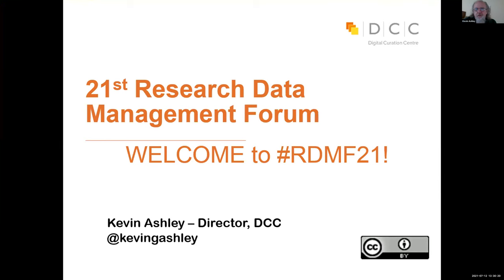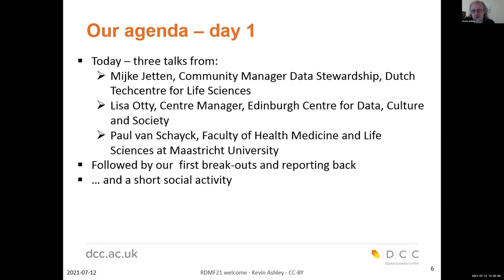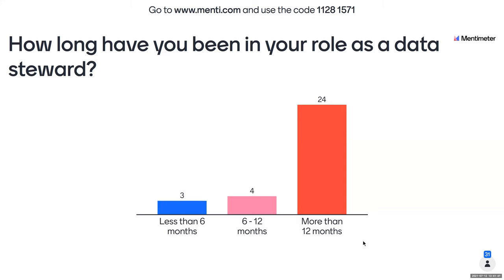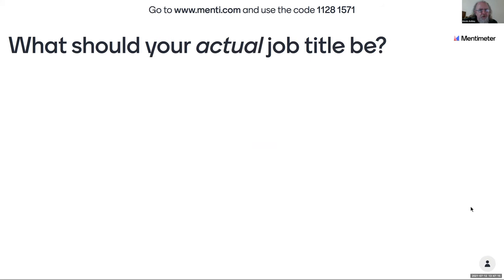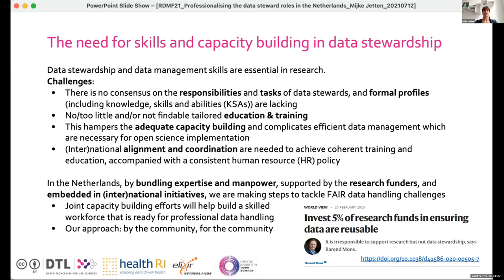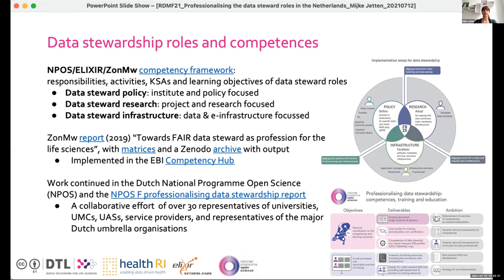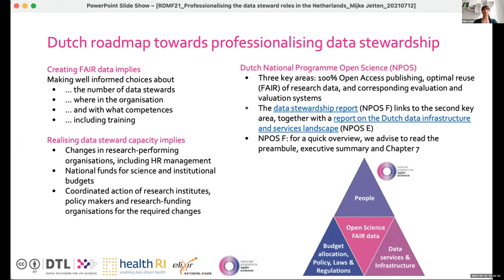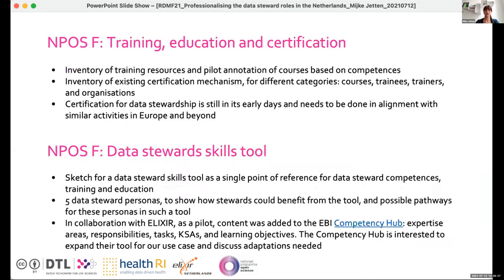RDMF21 Day 1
Day 2 of the Research Data Management Forum RDMF21: 'Data Stewardship in Research Institutions' July 12 2021 (online) More details here: